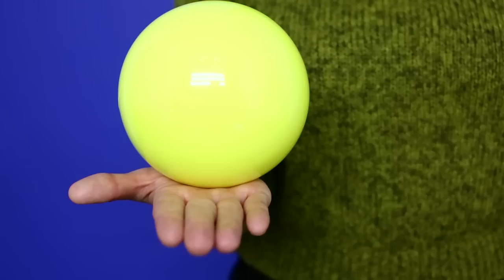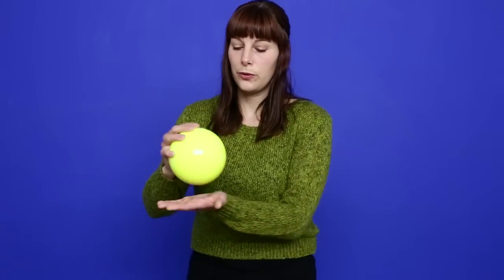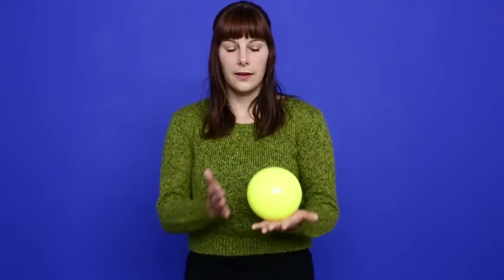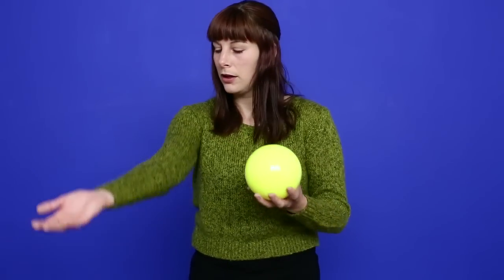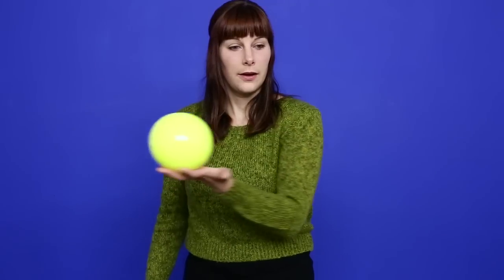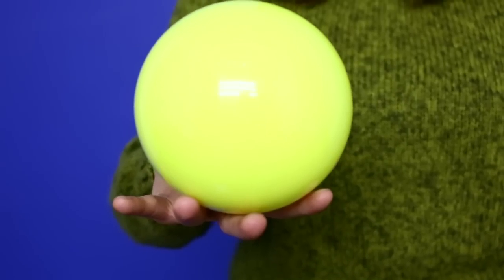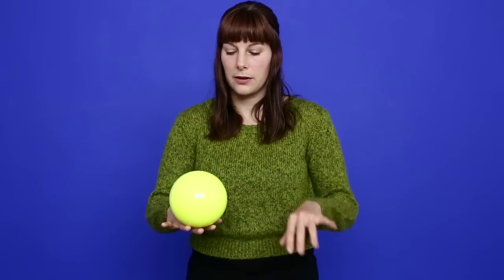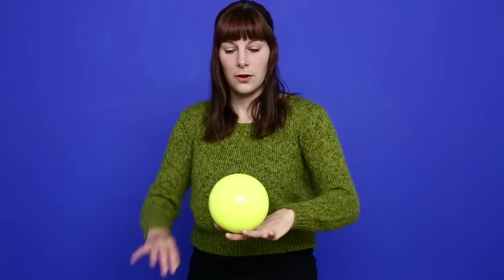Contact Juggling Fundementals - 3 Balances - IJA Contest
A piece of a larger video edited for the IJA tutorial contest!

Learn Contact Juggling with Dawn’s DVD!